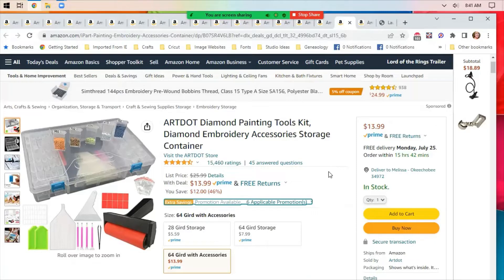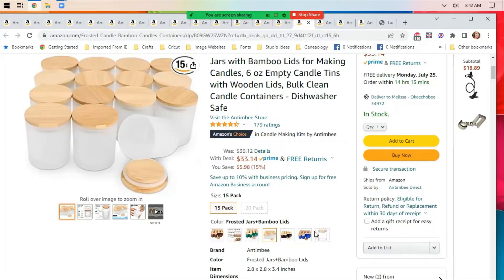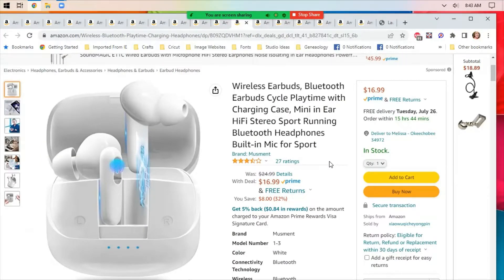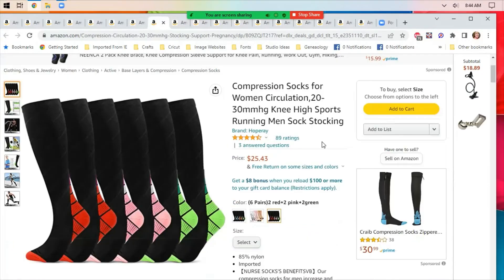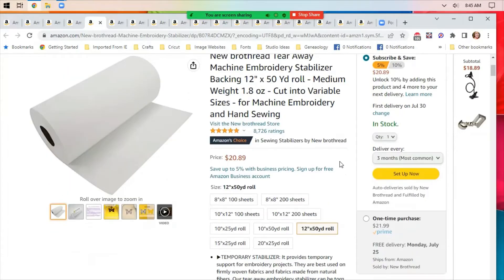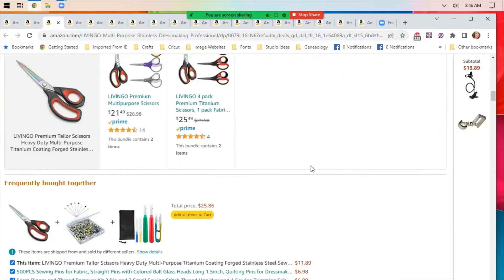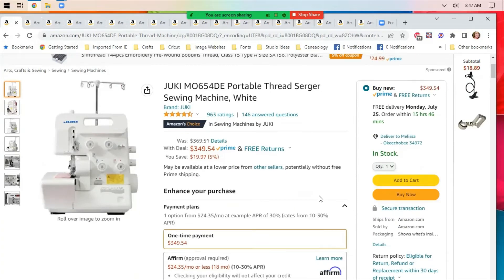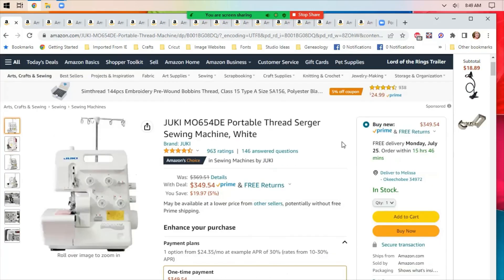Amazon July 22, 2022 Electronics, Earbuds, and a Juki Serger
Sewing Machine Light
Diamond Painting Tool Kit
Silicone Mat
Candle Jars
100 Coloring Markers
Bluetooth Headphones (White)
Waterproof Hi-Fi Headphones
Deep Bass Bluetooth Headset
Compression Socks
Selfie Stick
63 Spools Embroidery Thread
Tear Away Embroidery Stabilizer
PRE WOUND BOBBINS
Livingo Scissors
JUKI MO654DE Serger

Quilter's Builder Card Deck #1
Quilt Builder Card Deck #2
Juki TL2010Q
Juki Ruler Quilting Foot
Juki Teflon Presser Feet
Juki Presser Feet
Juki Bobbins

Prewound Bobbins I use for my Babylock Flourish II
Embroidery Thread for Flourish II
Water Soluble Stabilizer:

Brother SE 400: Not available Link for Brother SE600
Embroidery Hoops

My "Spare" Machine: Brother CS6000i
Surgical snips I use for my machines
Livingo Scissors
Fiskars Spring loaded Scissors